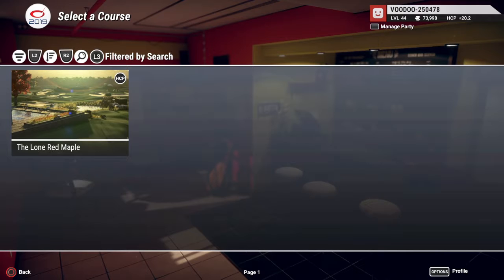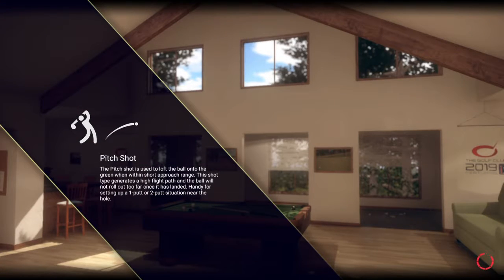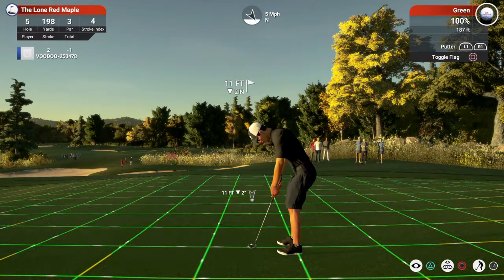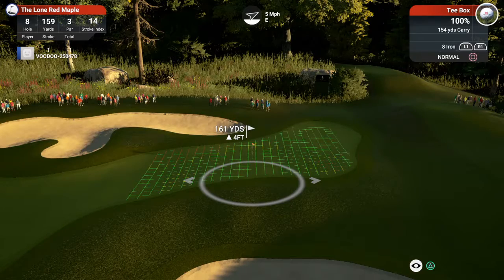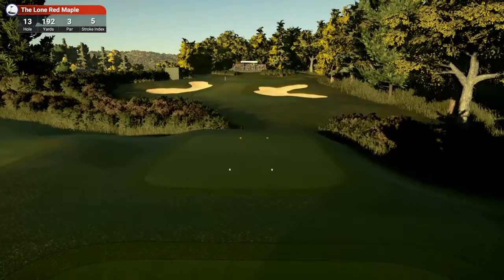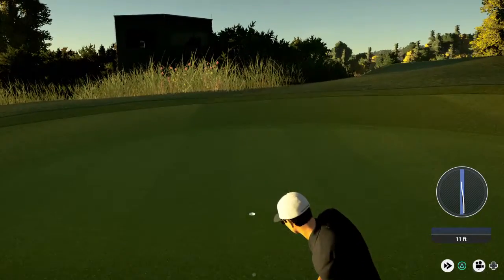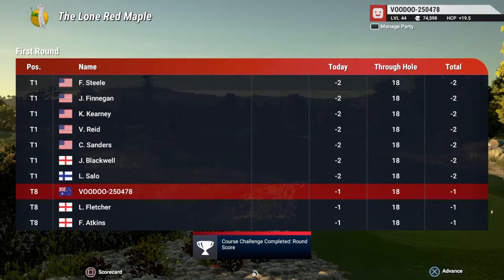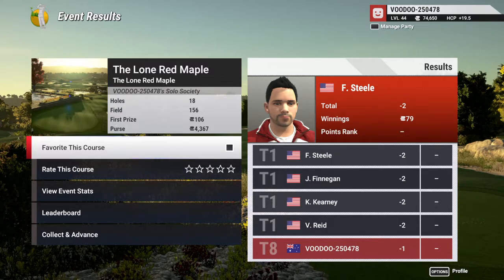The Golf Club 2019 Voodoo's review #5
THE GOLF CLUB 2019 FEATURING THE PGA TOUR